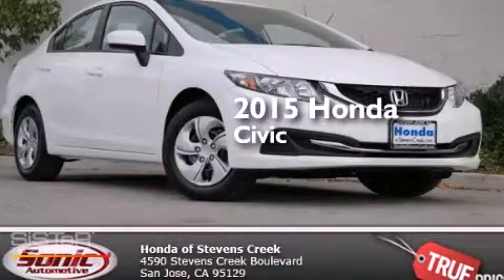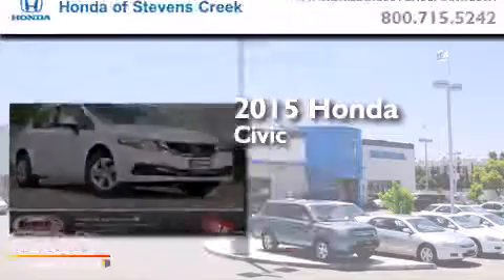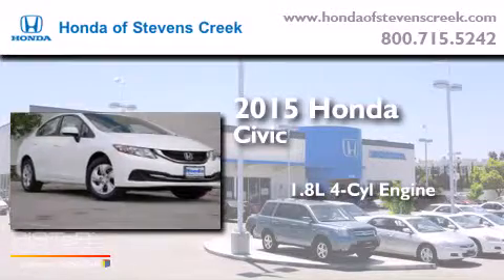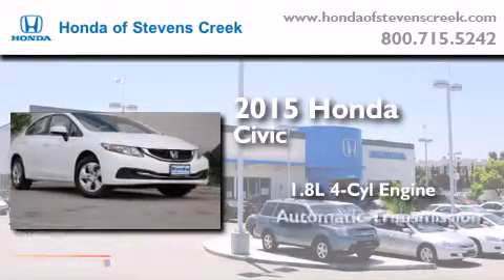2015 Honda Civic San Jose CA 95129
We've been honored to serve the San Jose CA area , we promise that your experience at our dealership will exceed your expectations ! Year : 2015 Make : Honda Model : Civic Engine : 1.8L I-4 cyl Trans . : continuously variable automatic Honda of Stevens Creek 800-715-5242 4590 Stevens Creek Boulevard San Jose , CA 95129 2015 Honda Civic San Jose CA